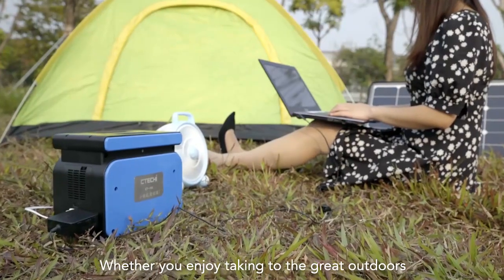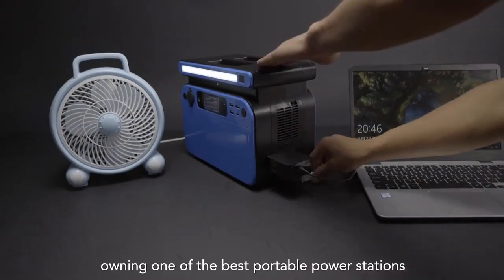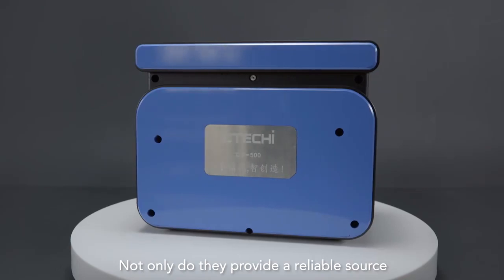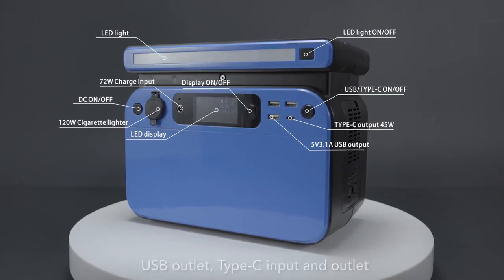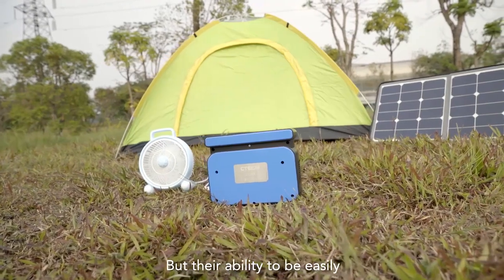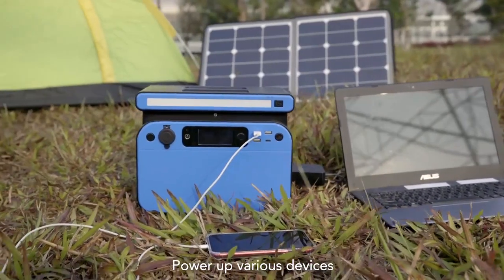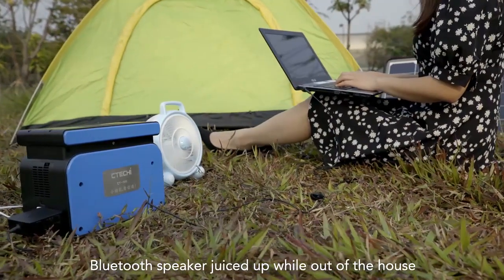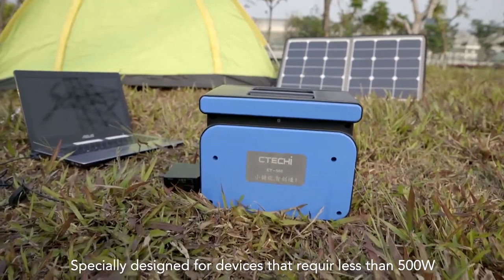Dual wireless charging Lifepo4 power station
An outdoor portable charging station that supports mobile phone wireless charging, with 500W AC output. The batteries are covered by lithium iron phosphate batteries, which are safe and worry-free, with sufficient capacity and long service life. PD 60W fast charging, 30 minutes to restore 80% of your phone's blood, super fast charging takes you to experience speed and passion.